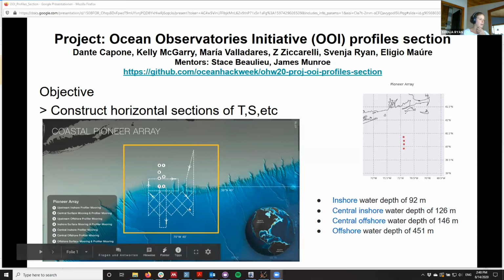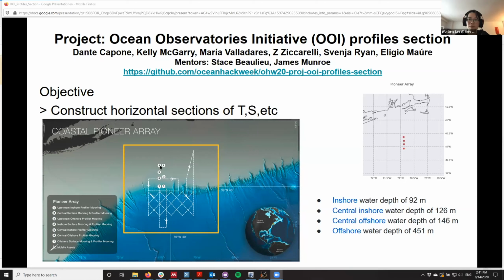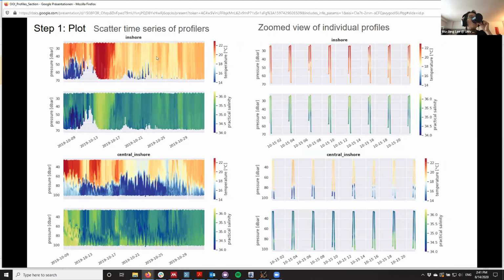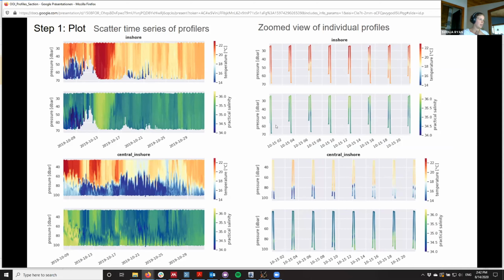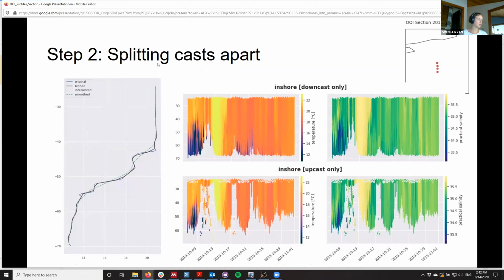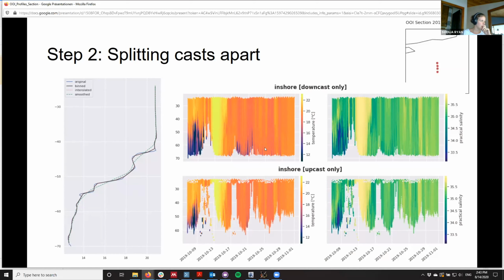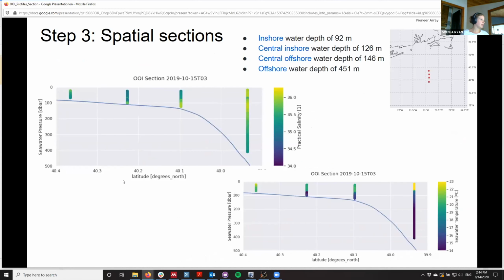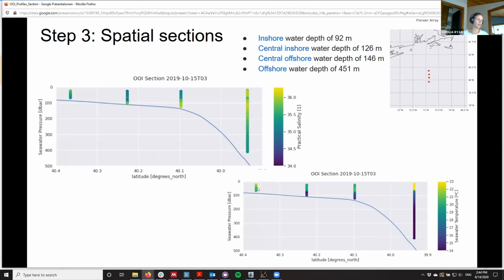Oceanhackweek 2020: Project Presentation - Visualizing the shelfbreak front with OOI data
As a part of OceanHackWeek 2020, Svenya Ryan gave a project presentation titled, "Visualizing an invisible boundary: locating the shelfbreak front in the northern Mid-Atlantic."

Team participants: Dante Capone, Genevieve Elsworth, Eligio Maure, Kelly McGarry, Svenja Ryan, María Valladares, Lisa Ziccarelli